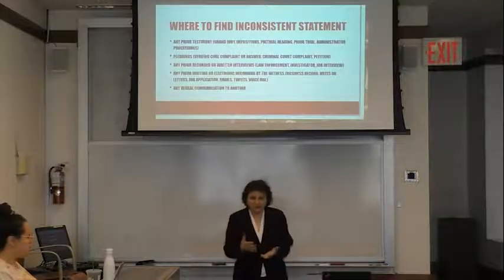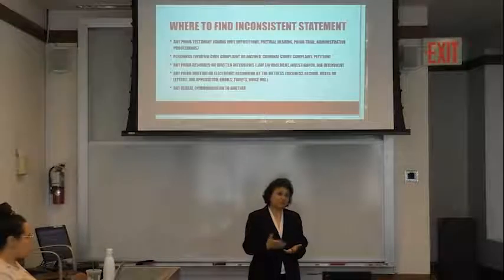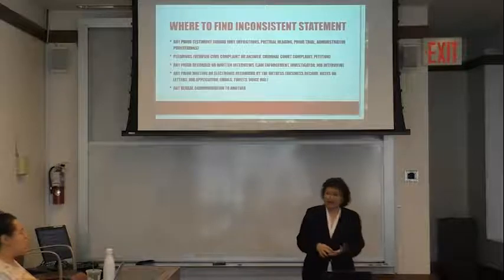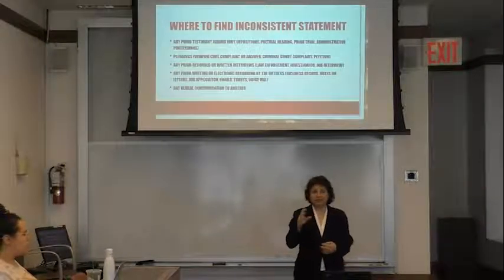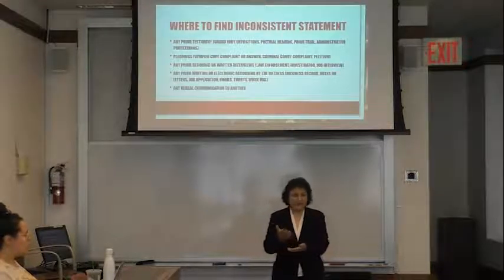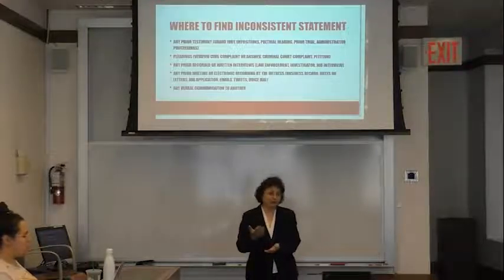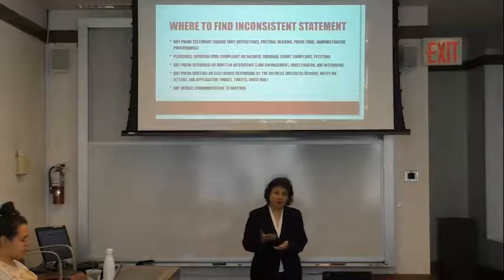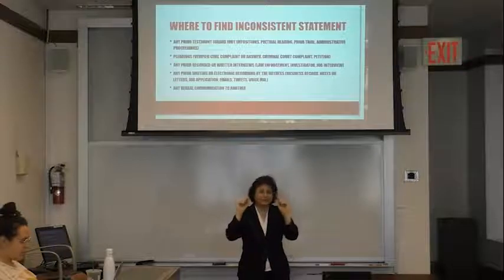Trial Advocacy with Professor Camille Abate 03 10 2020: Impeachment by Prior Inconsistent Statement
Learn the formula that enables you to attack the credibility of an adverse witness by powerful impeachment done cleanly and sharply.